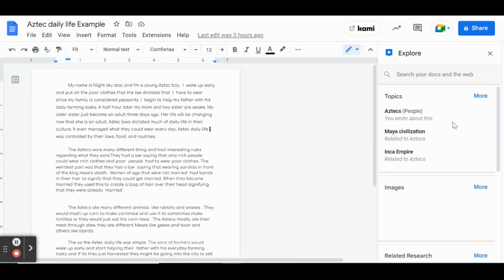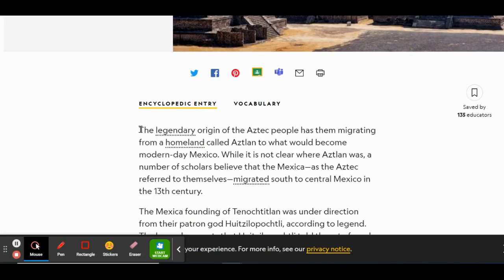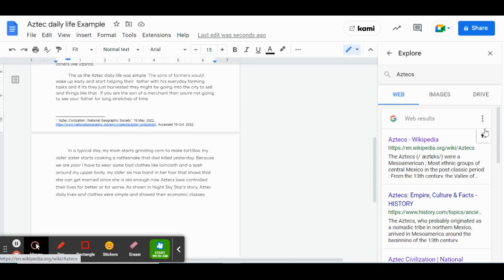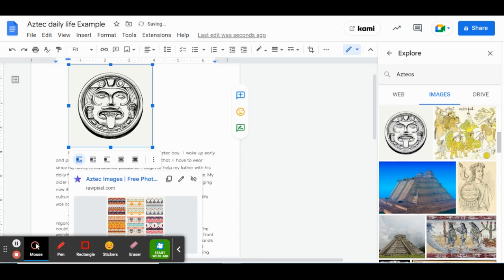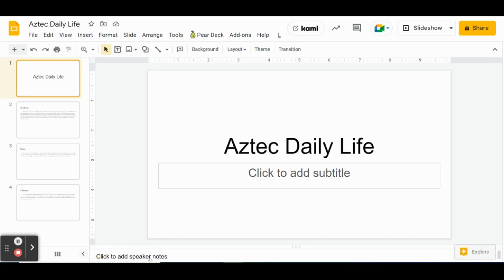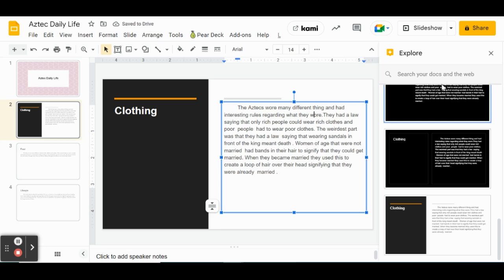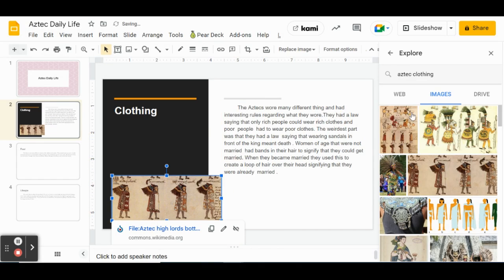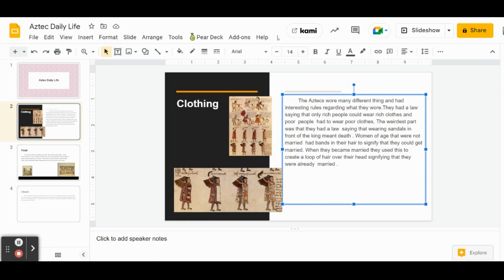Student Teach Tip: Google Apps Exploring the Explore Tool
This is a tutorial about the explore tool in google docs and google slides and how students can use them.